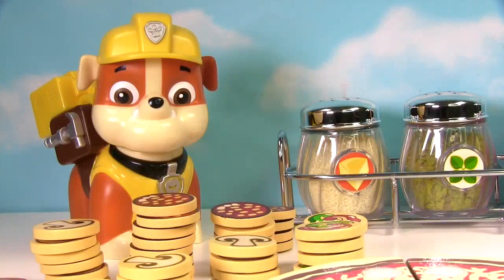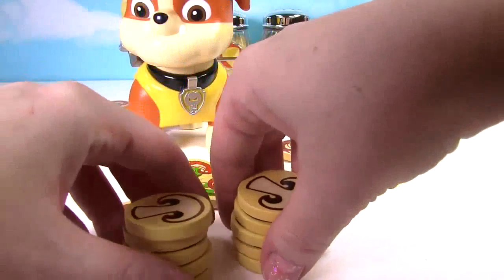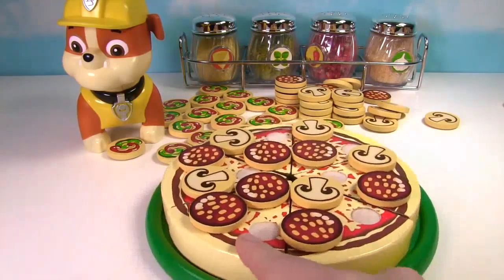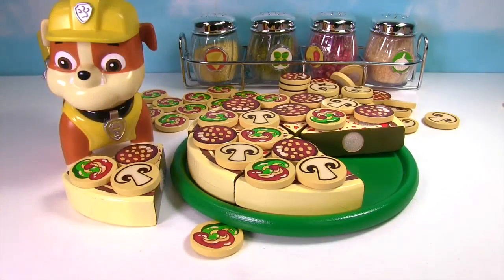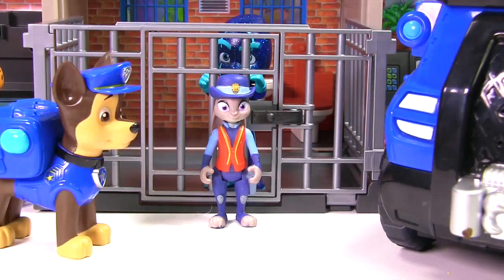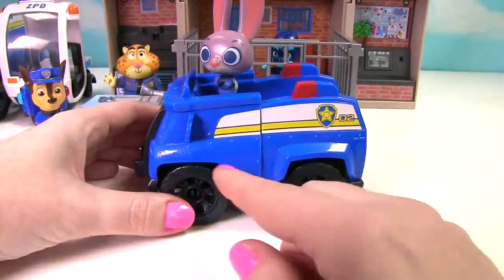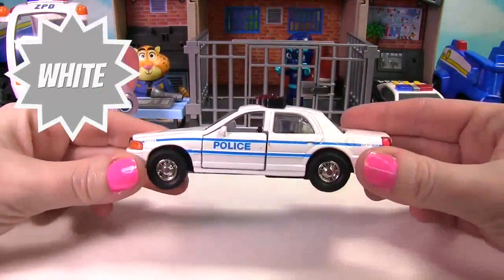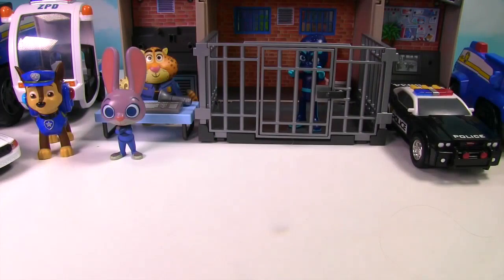Best Learning to Count Numbers & Colors Video for Children - Paw Patrol Rubble Makes Pizza